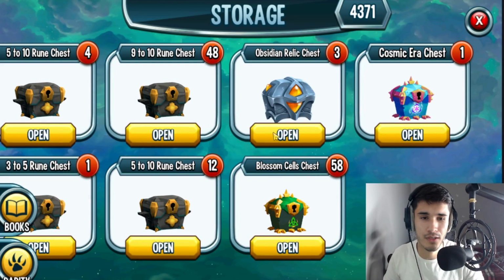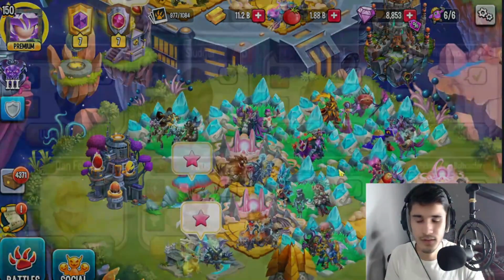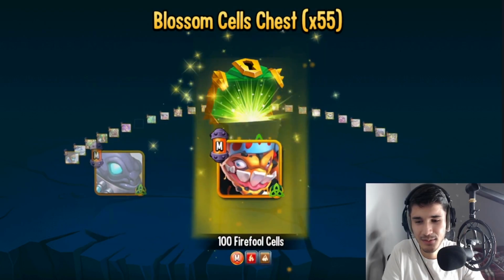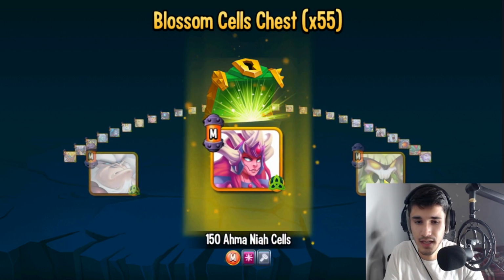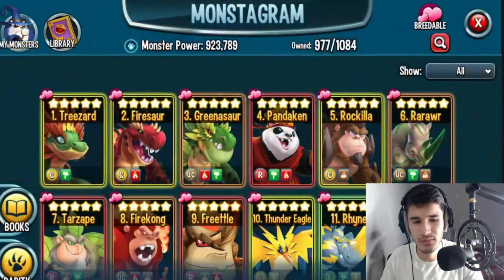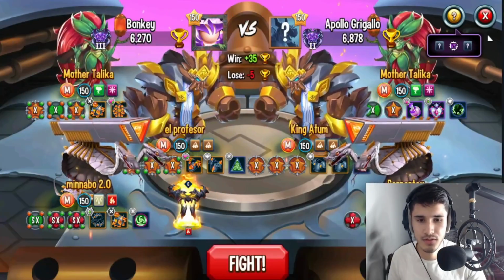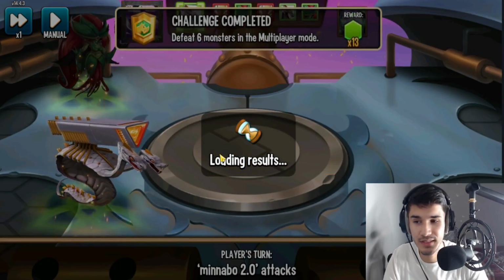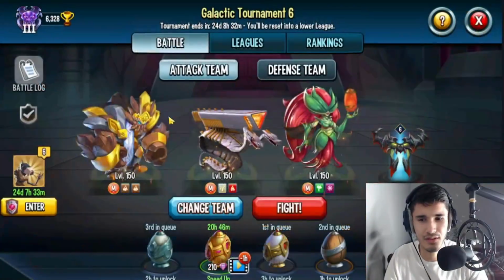Monster Legends: I OPENED OVER 50 BLOSSOM CELLS CHESTS AND HERE Is WHAT I GOT... | CHEST OPENING!